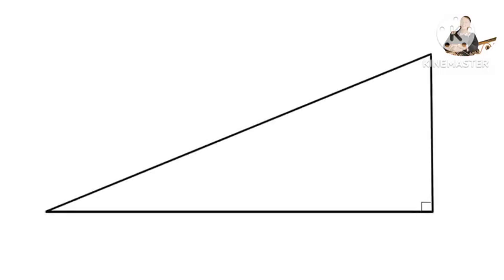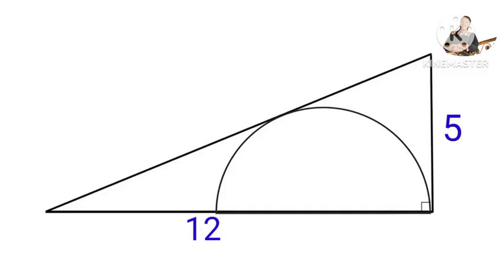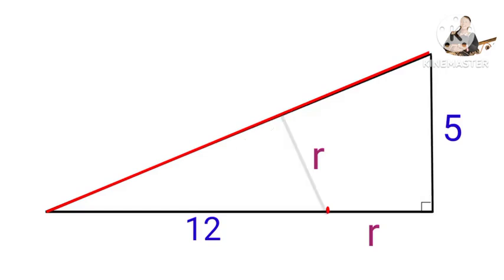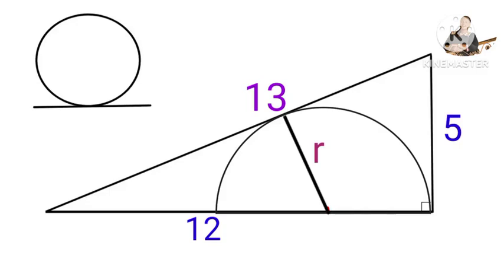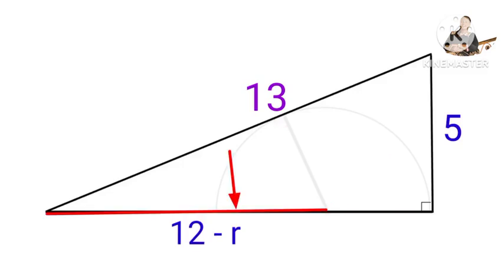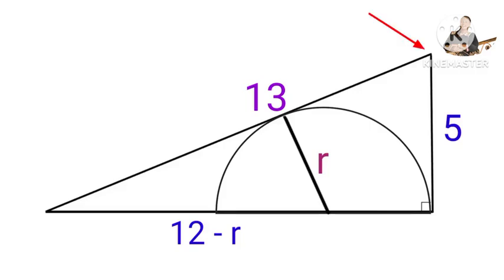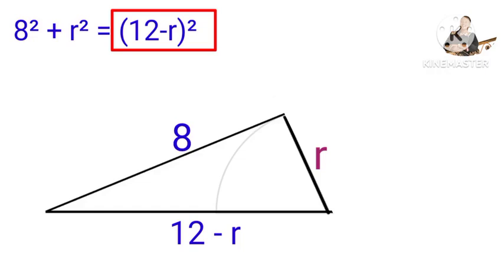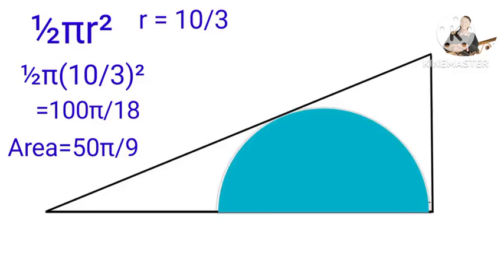90% fail to solve this math problem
math Olympiad challenging question